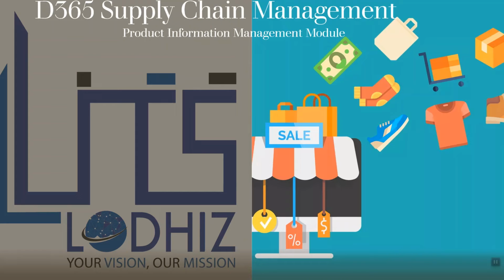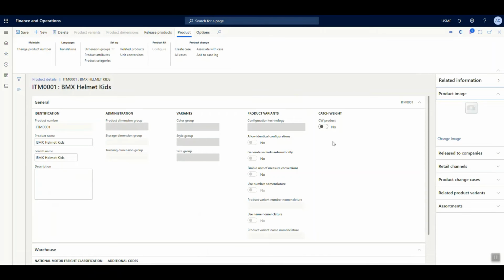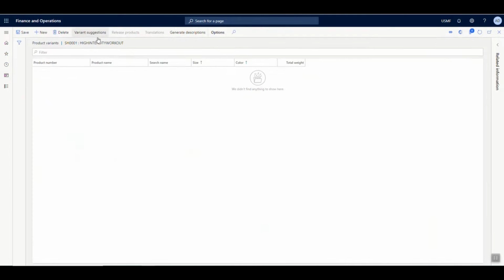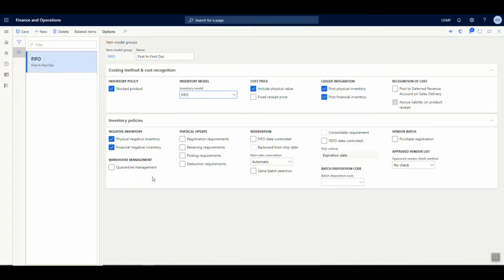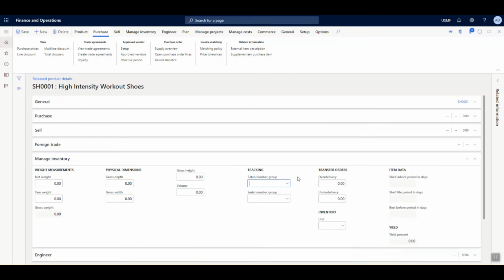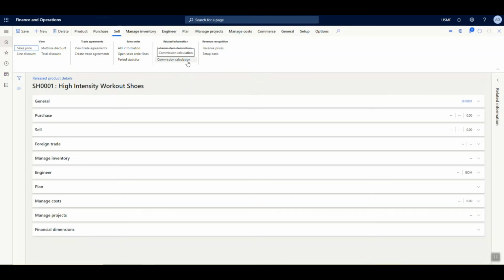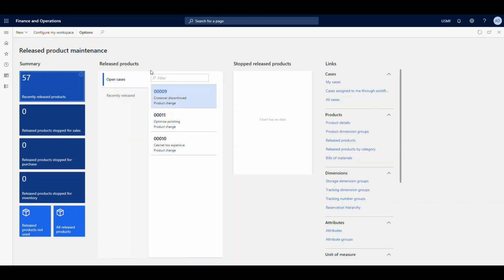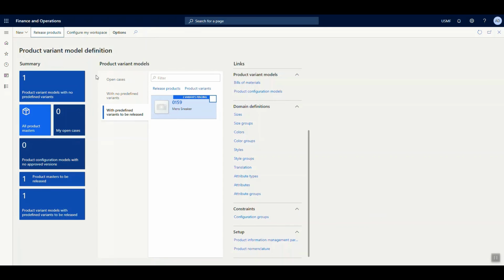Microsoft Dynamics 365 Supply Chain Management - Product Information Management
Video explains about Microsoft D365 Supply Chain Management - Product Information Management. LITS SERVICES provides implementation, customization and support for Microsoft Dynamics 365 products. We are the gold partner of Microsoft dynamics 365 in UAE, Qatar, Oman, Saudi Arabia, Bahrain, Canada, South Africa and other parts of world.